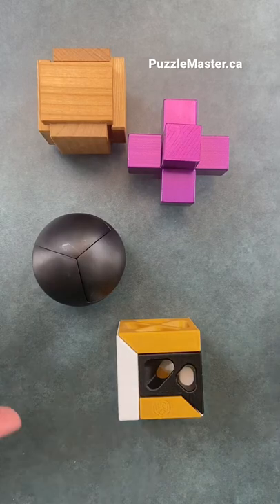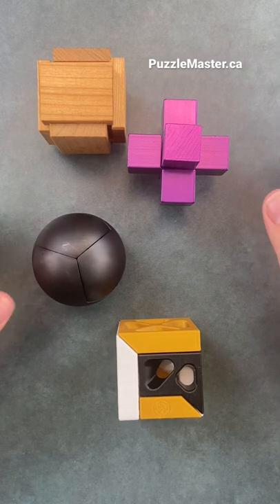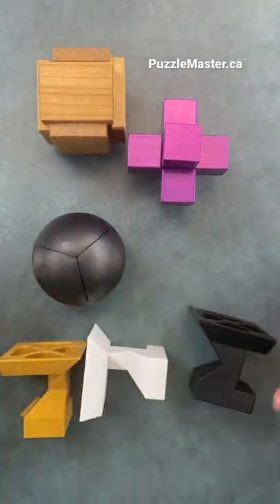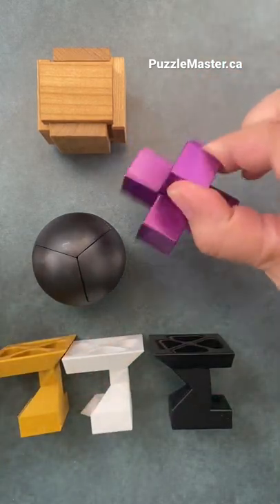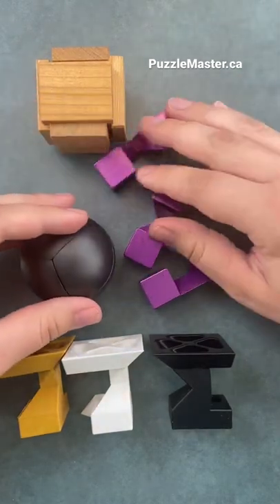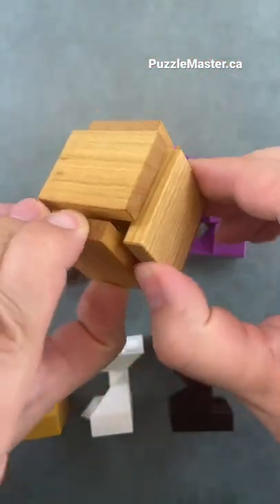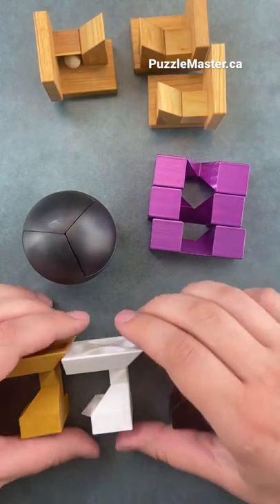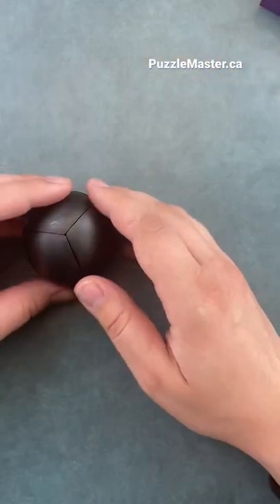Very Satisfying Puzzle Solves!